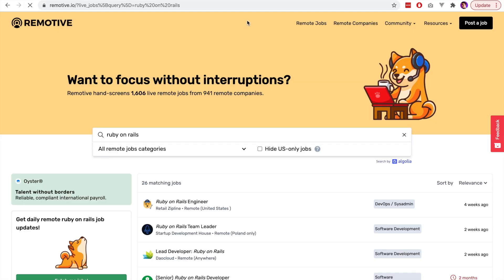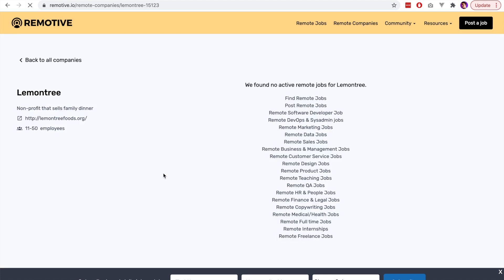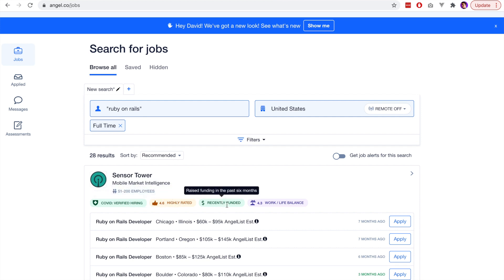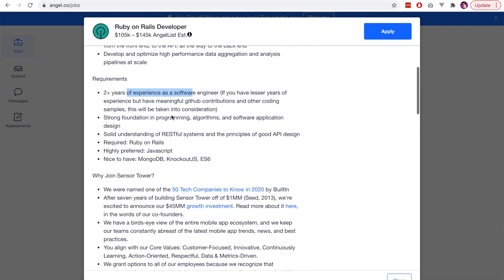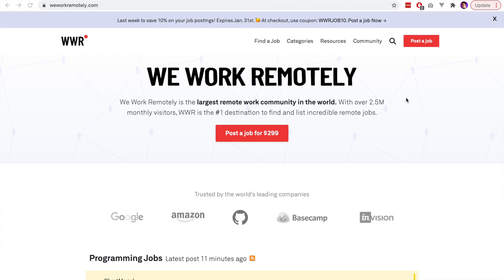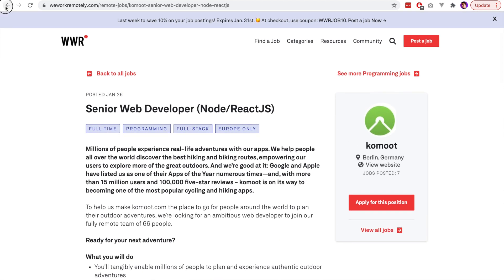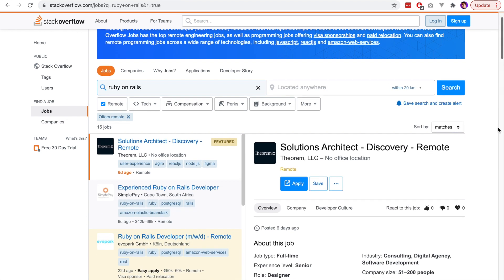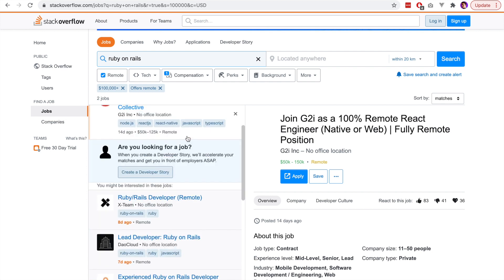How to Find Work From Home Jobs for Web Developers in 2021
Let's look at 5 websites to find a work from home job in 2021 for web developers and software developers? In this video I will highlight 5 websites that can show you how to get a remote job in 2021. Working from home jobs are no longer a luxury that you need to beg your boss for, now it is a very common choice for companies to reduce risk in this new era.

The job market has changed a lot in the past year, and remote work is now more popular than ever. Find a job online with companies in the US or Europe, without having to leave the comfort of your home.

If you are a freelance web developer that is looking for potential job opportunities and would love to be able to work from home, then this video should help you to get started.

🎓 Purchase my Ruby on Rails 6 Complete Beginners Course - (discount link below)

🎓 Purchase my Ruby Programming for Beginners Course - (discount link below)

Check out my website, where you can purchase a completed version of some of my app builds to use as a starter for your own project, we also have web app clones for Instagram, Craigslist, Tinder and a Real Estate Platform.

💻 Get $100 FREE credit to spend on your own web servers (servers from $2.50 per month).
(perfect for Rails / JS / PHP)